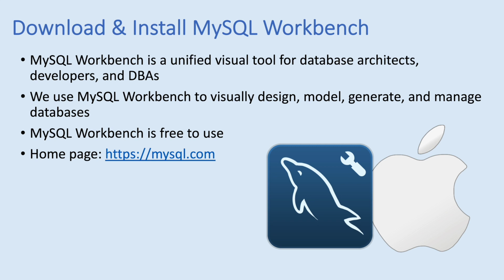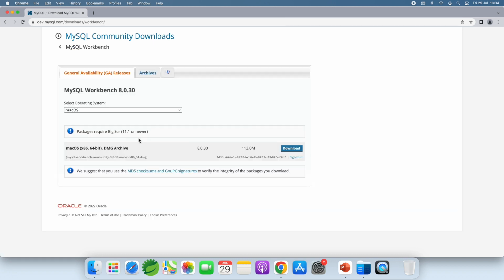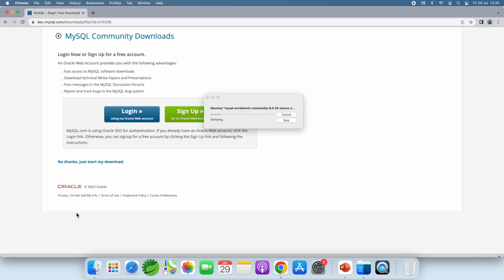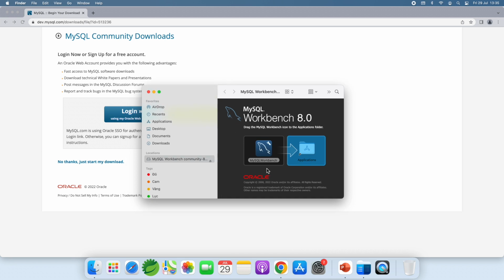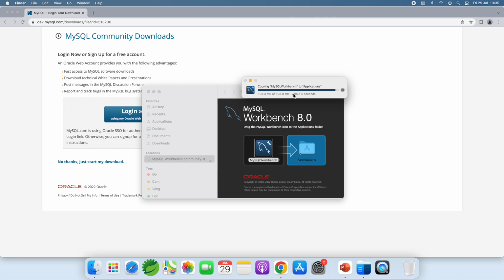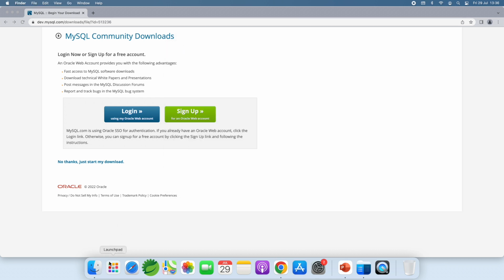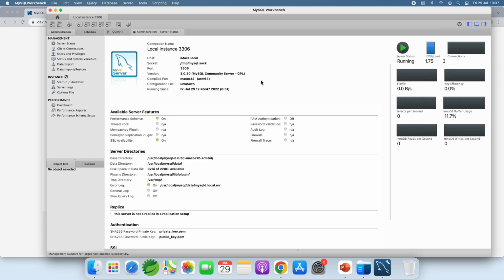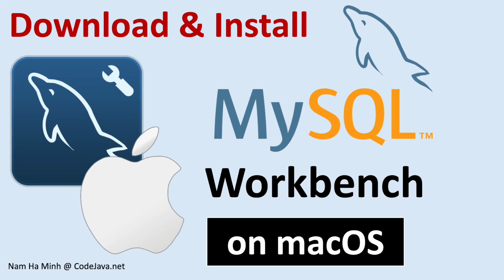Download and Install MySQL Workbench on macOS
In this video, I'd like to show you how to download and install MySQL Workbench on macOS, step by step.
You know, MySQL Workbench is a unified visual tool for database architects, developers, and DBAs.
We use MySQL Workbench to visually design, model, generate, and manage databases. And it is free to use.